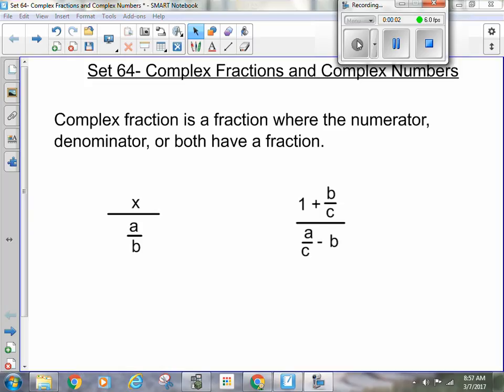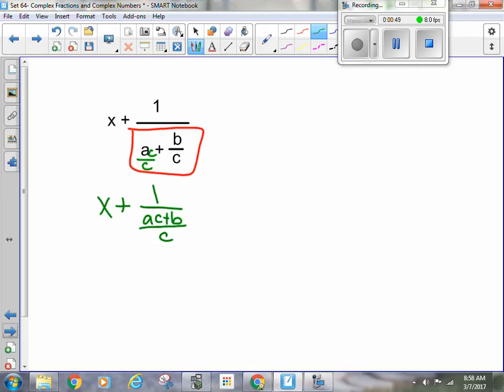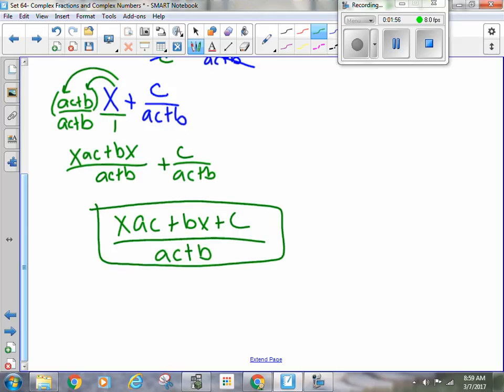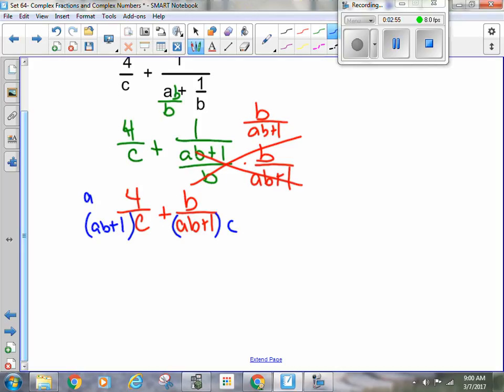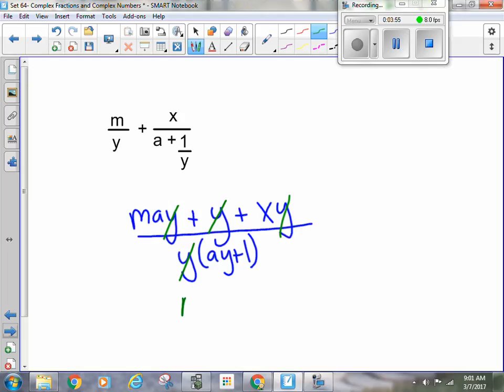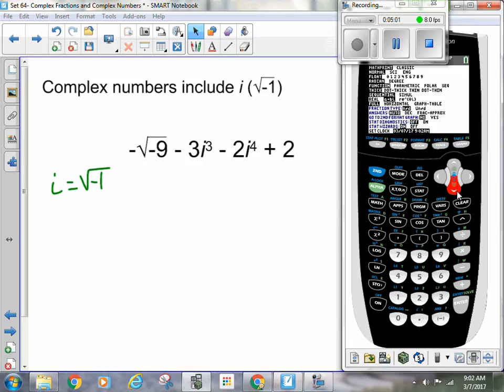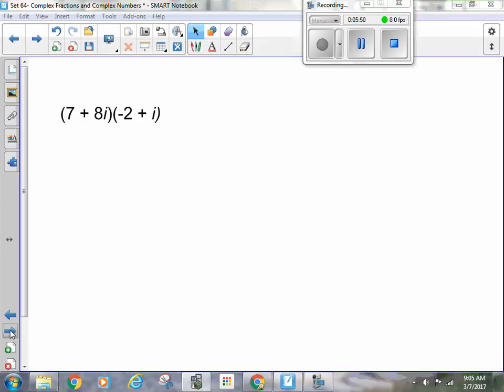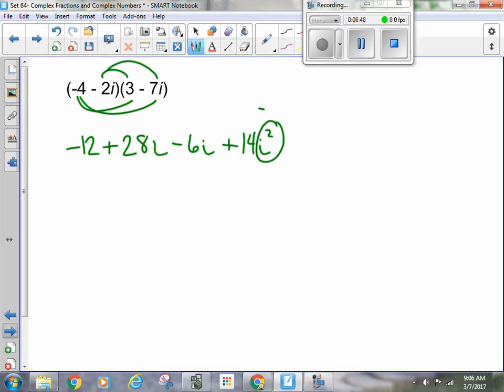Set 64 Complex Fractions and Complex Numbers